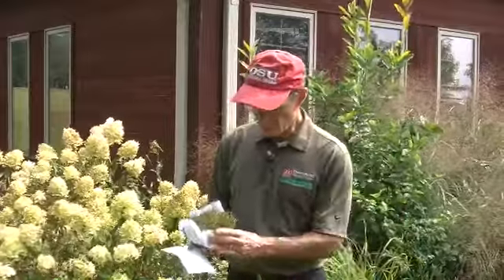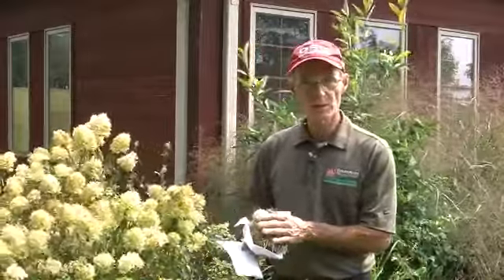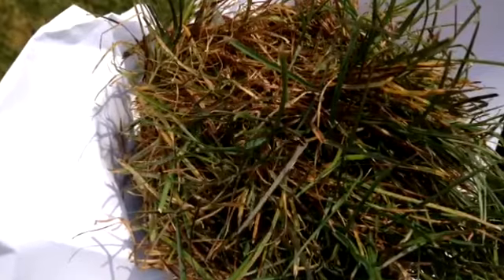Turf Tips - August 23, 2013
Joe Rimelspach from OSU Plant Pathology discuss the lastest diseases impacting turf in Ohio and the surrounding region. This week, Joe discusses continued reports of gray leaf spot, rust, anthracnose and more.